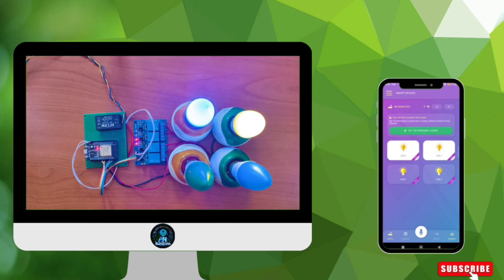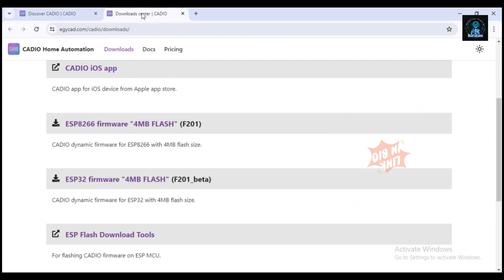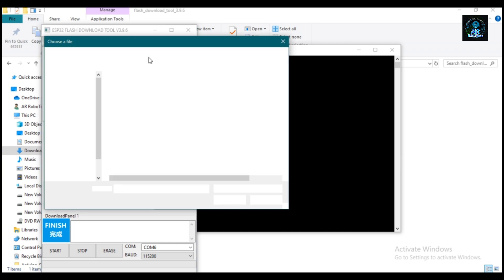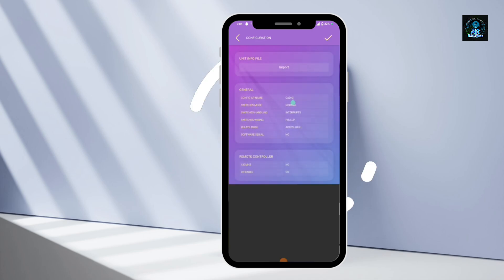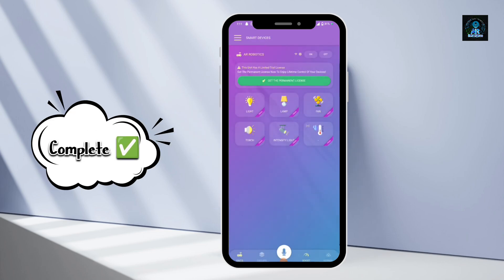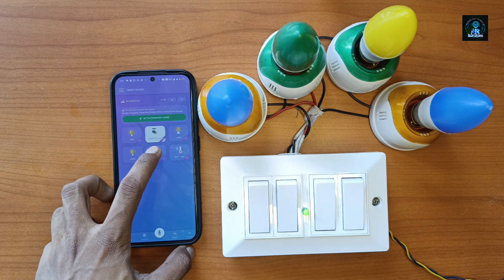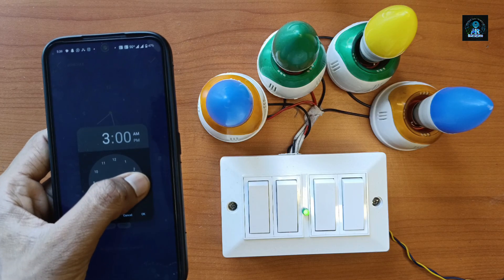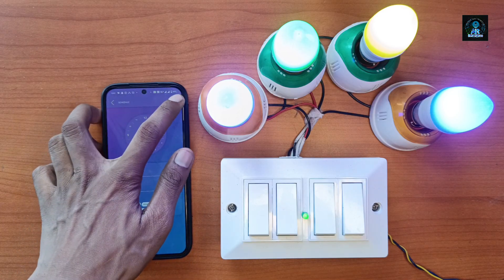Iot based Home Automation: Control Your Devices with Cadio – No Code Needed!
Effortless Home Automation: Control Your Devices with Cadio – No Code Needed! | iot home Automation @ARRoboTics @electronicsnoob

This instructional video will provide you with guidance on utilizing the Cadio Home Automation, a cutting-edge IoT platform that requires no coding expertise. With this No Code IoT platform, you can effortlessly operate it without any coding knowledge.

- Control Appliances over Internet
- Control them using Manual Switches
- Monitor Sensor's data in realtime
- Control Appliances by Voice Commands
- Automate appliances with Scheduling or Timer

⏳ Time Stamps ⌛
00:00  introduction
0:45  Required Components
01:07  Circuit Connection
01:16  Firmware load
03:31  Application Setup
06:05  Hardware Setup
06:46  Hardware Testing

👨🏻‍💻 Important Links 👨🏻‍💻

🕹️ Required components 🕹️

- 4 Switch
- ESP 32 Module
- 4 channel Relay
- Hi link Converter
- 4 Bulb
- DHT 11 Sensor
- Wire ( jumpers)

Connect with AR RonoTics:-🤞

MUSIC DESCRIPTION:

"Inspiring Retro Synthwave" is a 80's synthwave summer music with vintage drums and synths. Similar to the movies "Stranger Things". Nostalgia mood